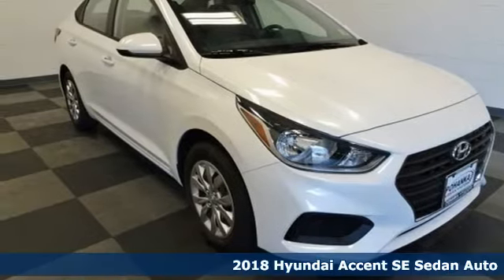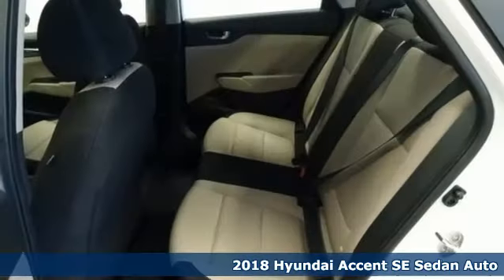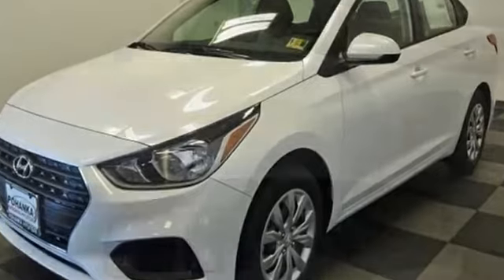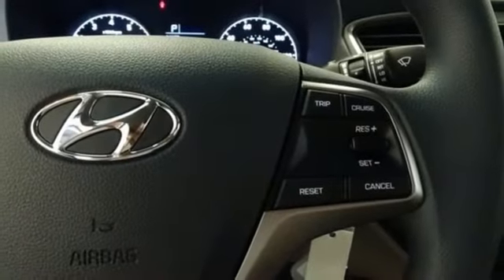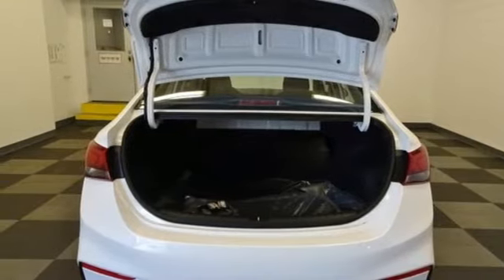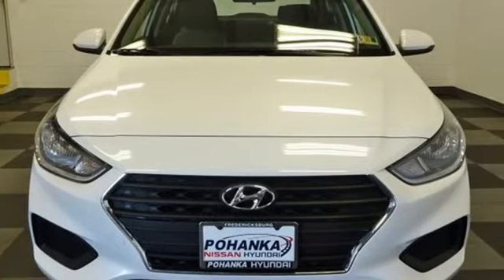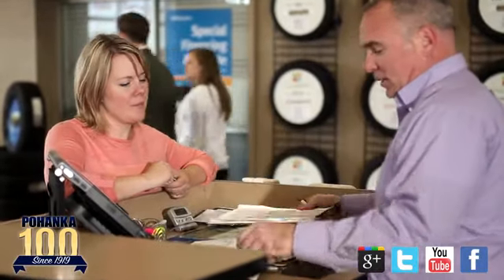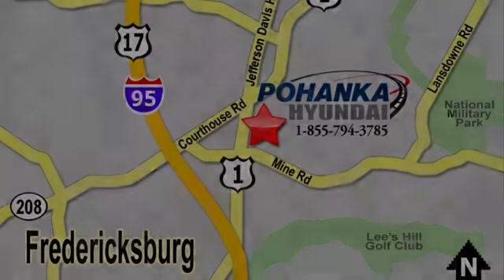New 2018 Hyundai Accent Fredericksburg VA Richmond, VA HJE029097 - SOLD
Year: 2018
Make: Hyundai
Model: Accent
Trim: SE
Engine: 1.6L 4-Cylinder
Transmission: Automatic
Color: White
Interior: Beige
Stock #: HJE029097
VIN: 3KPC24A38JE029097
Frost White 2018 Hyundai Accent SE FWD Automatic 1.6L 4-Cylinder Beige Cloth.brbrRecent Arrival! 38/28 Highway/City MPG

Address:
5200 Jefferson Davis Hwy